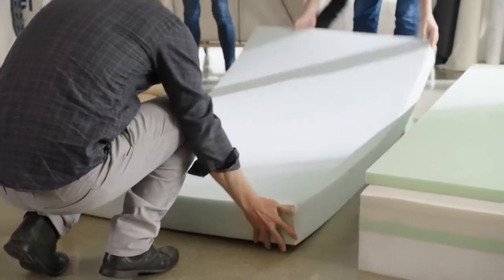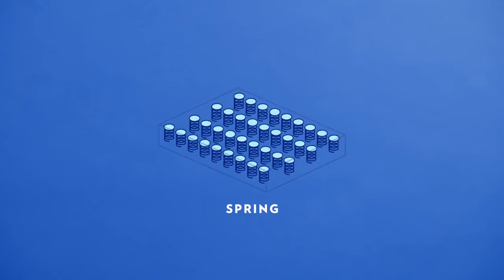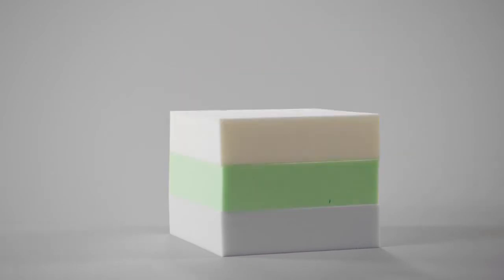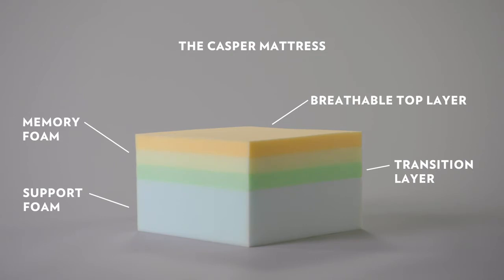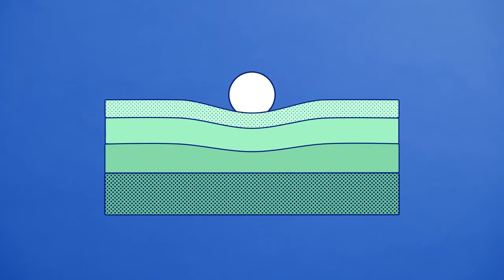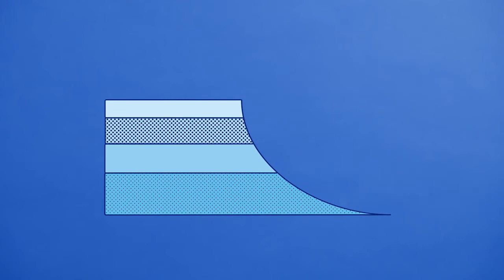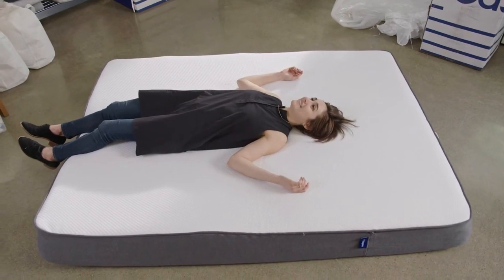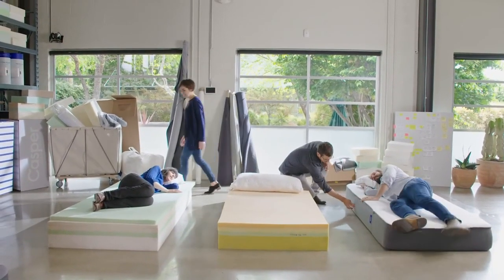Brand story video: The Design Behind the Casper Mattress